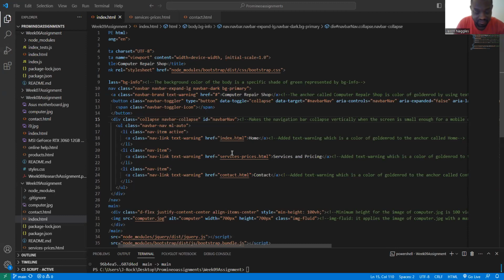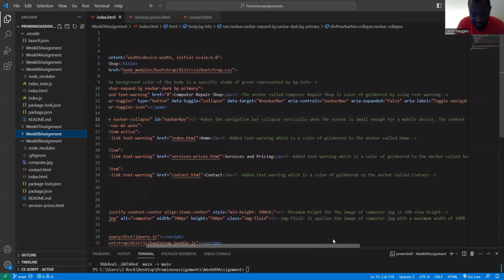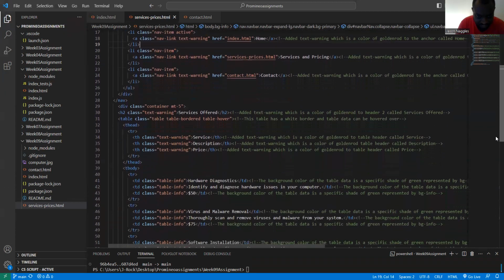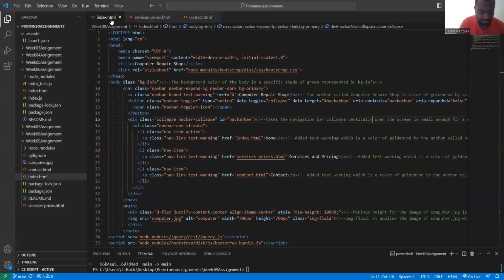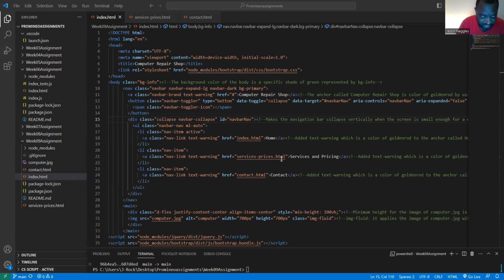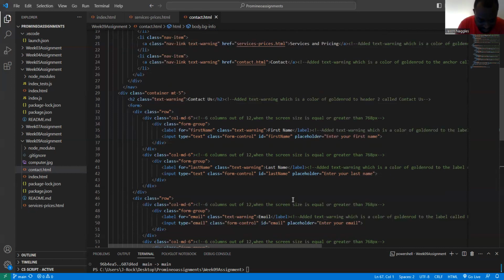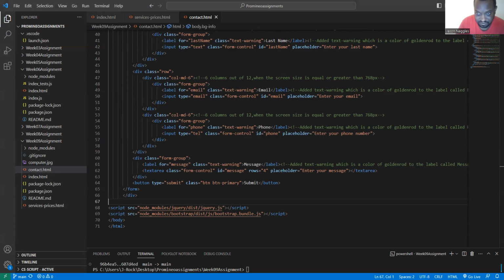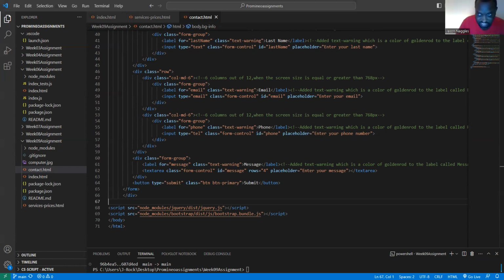Week 9 Assignment